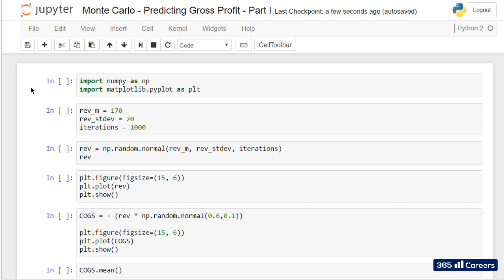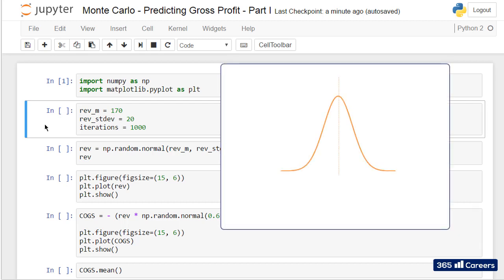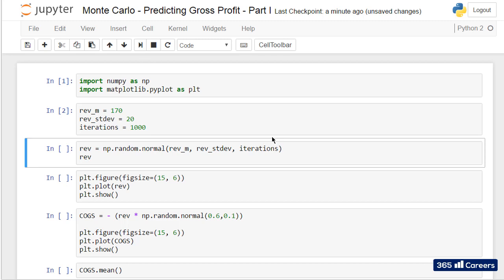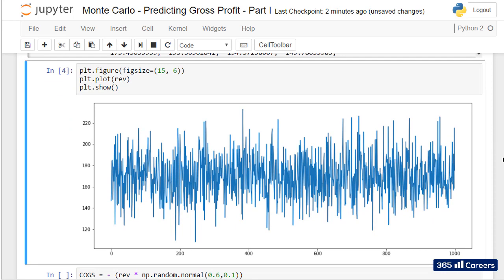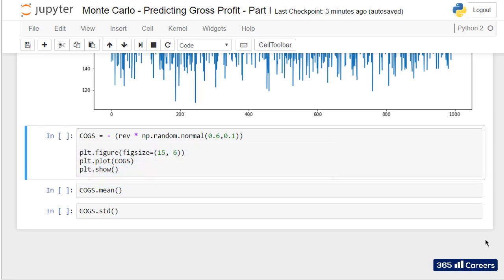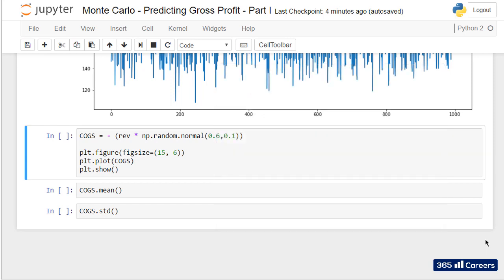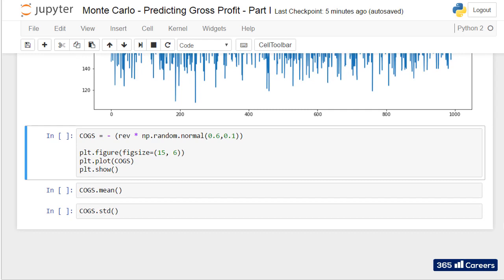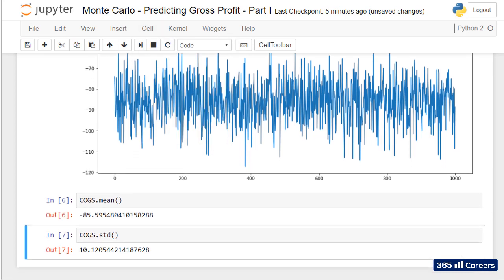Py 100 Monte Carlo Predicting Gross Profit Part I